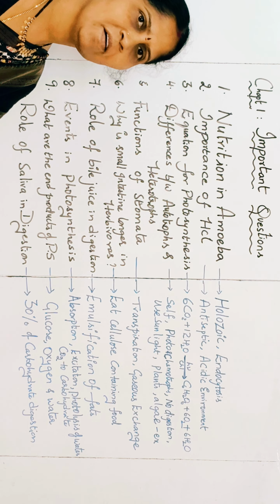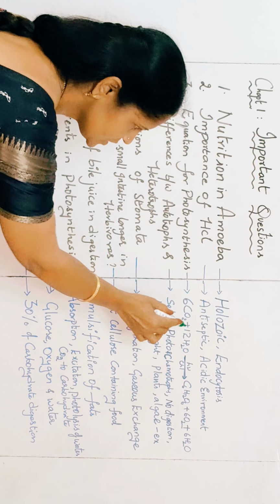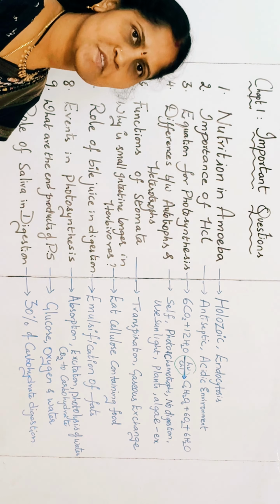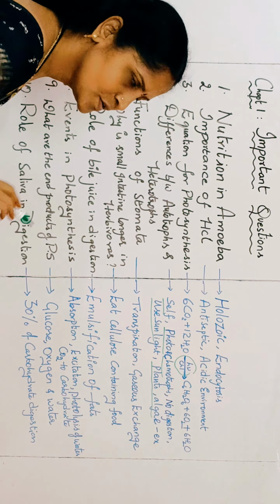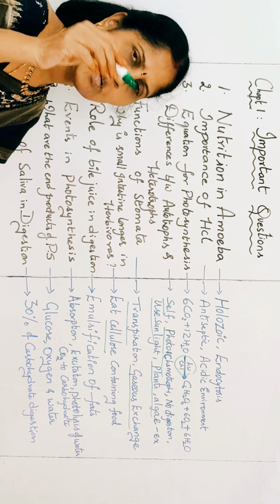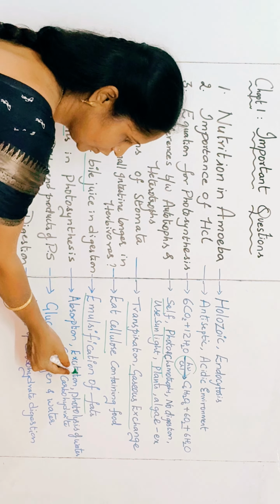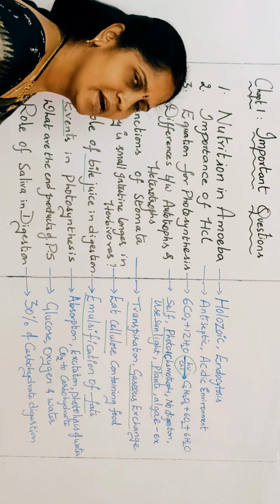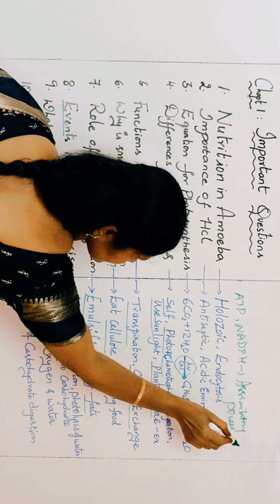Nutrition -"The most expected questions!!"*biology